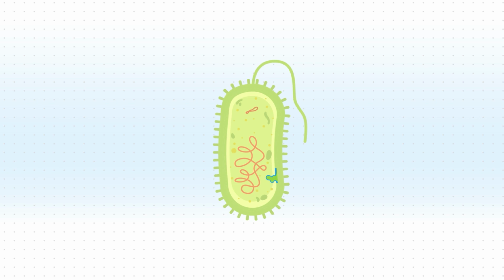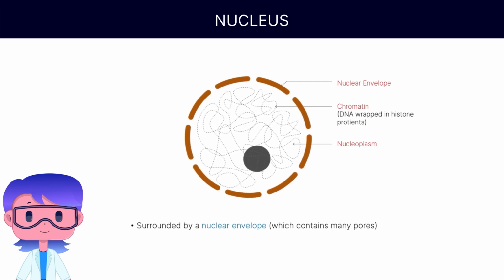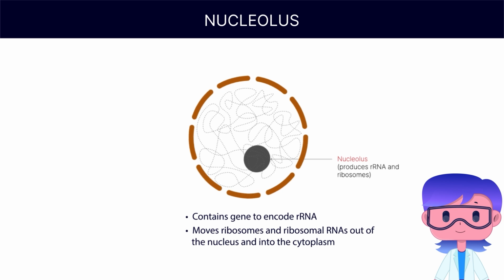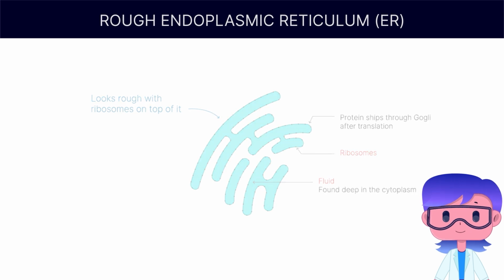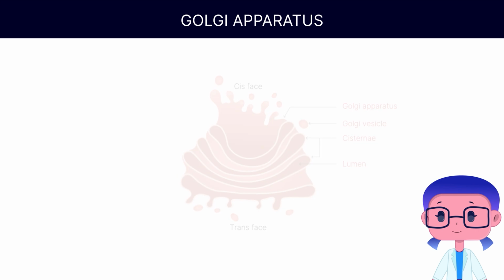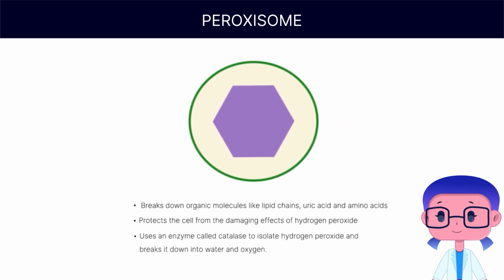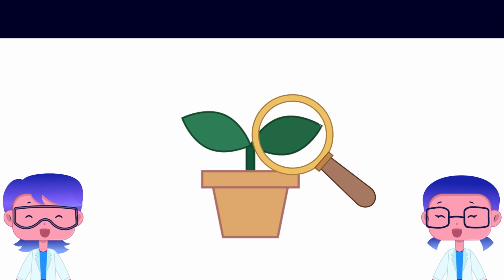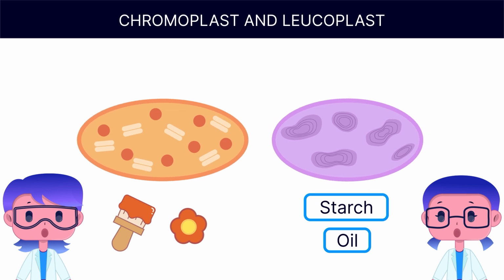ScienceAide Study Guide 3: Eukaryotes​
Learn about Eukaryotes with ScienceAide! to learn science smarter and access our study guide and other resources.